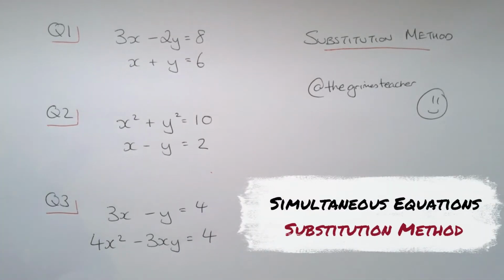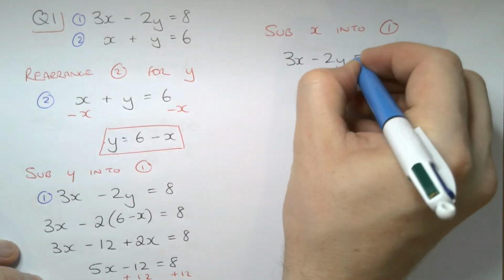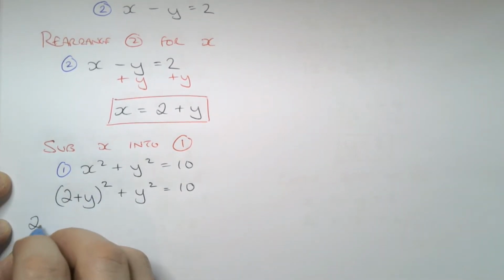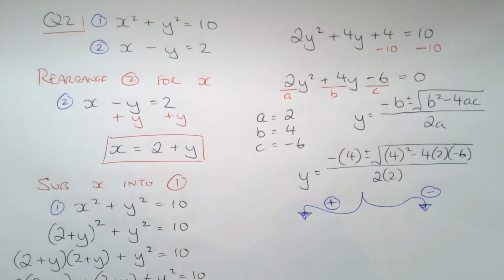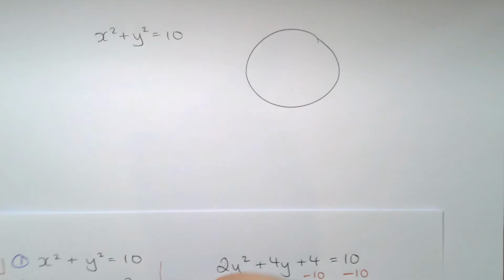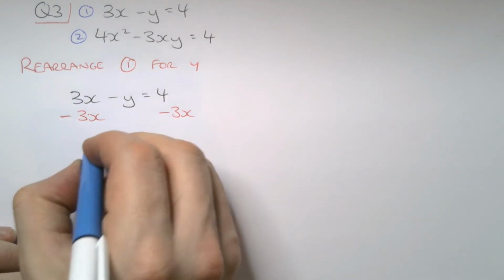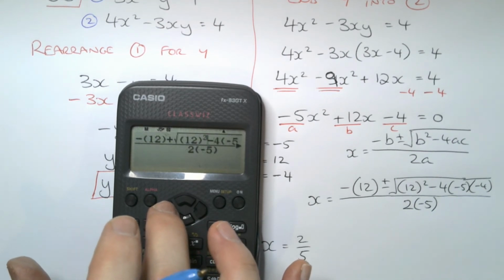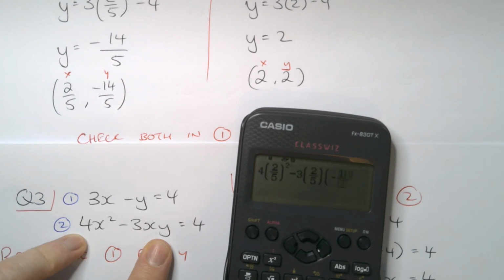Simultaneous Equations - Substitution Method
Solving simultaneous equations using the substitution method. Three worked examples of varying difficulty. Remember to try the problems first and then watch the video.

00:00 - Intro
00:40 - Question 1 (Easy)
04:56 - Question 2 (Medium)
08:37 - Question 2 using Quadratic Formula
12:48 - Why 2 answers?
14:43 - Question 2 using Factorising
16:21 - Question 3 (Hard)
22:22 - Checking your right